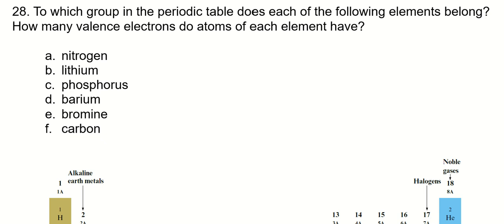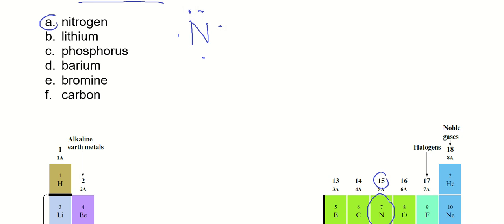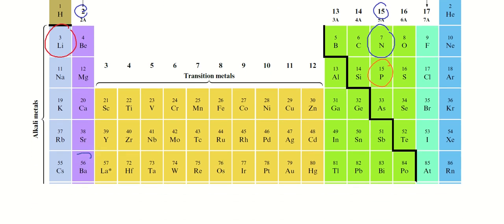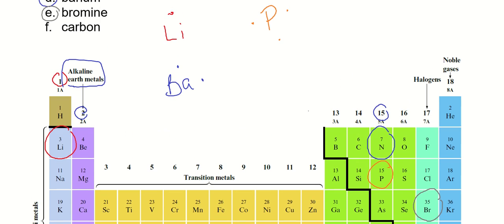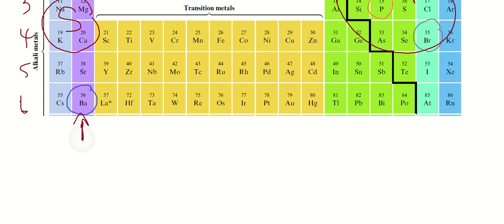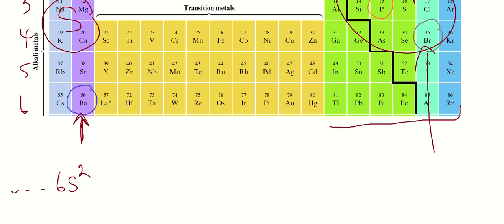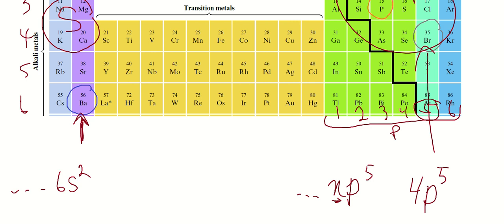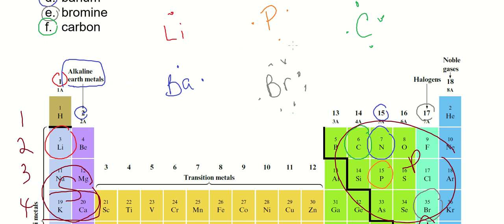#28 - Determining the Valence Electrons of Main Group Elements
Chapter 7, Problem 28:
To which group in the periodic table does each of the following elements belong? How many valence electrons do atoms of each element have?

a. nitrogen
b. lithium
c. phosphorus
d. barium
e. bromine
f. carbon